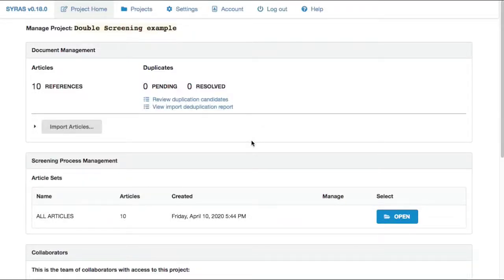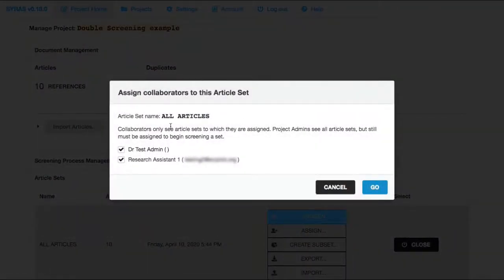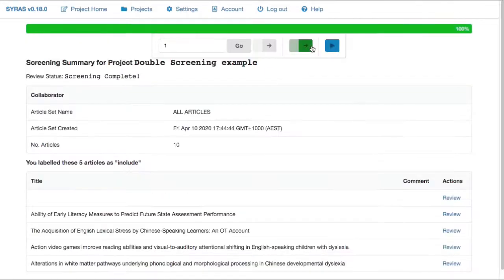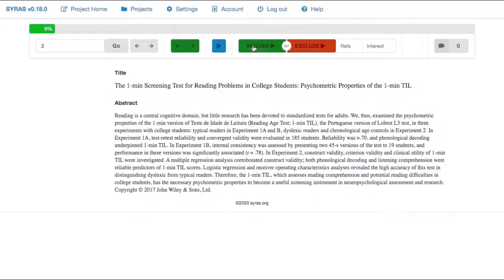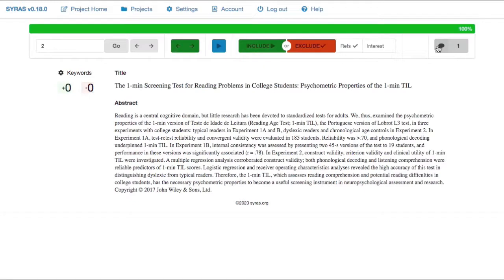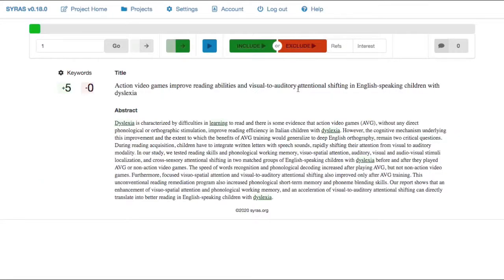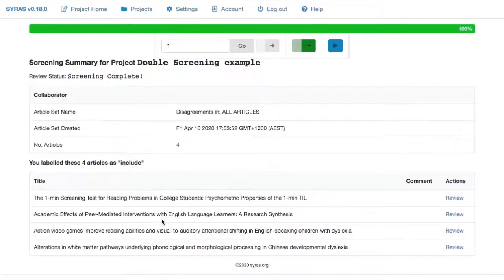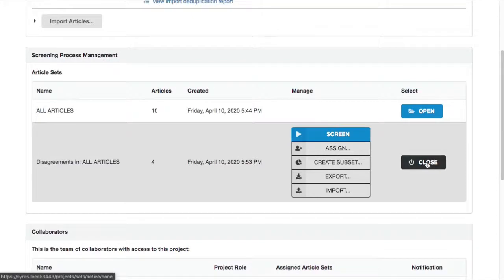SYRAS GUIDE #6 Double screening workflow example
Part 6 of the SYRAS systematic review assistant software guides. This guide demonstrates how you can run a double-screening workflow and handle disagreements.

Note this guide was made with the beta version (v0.18).